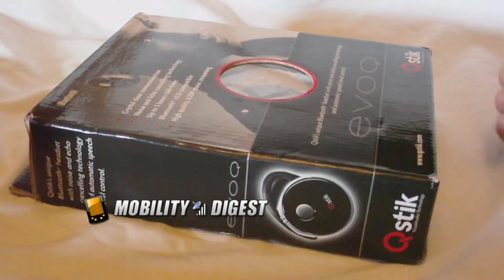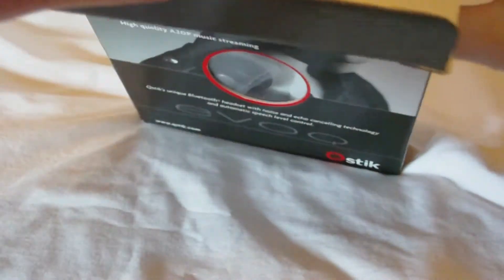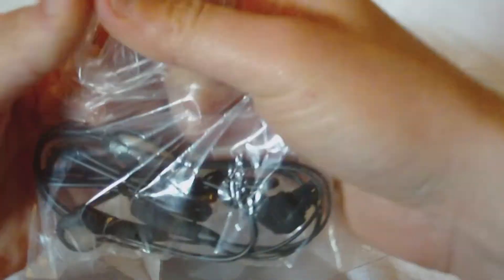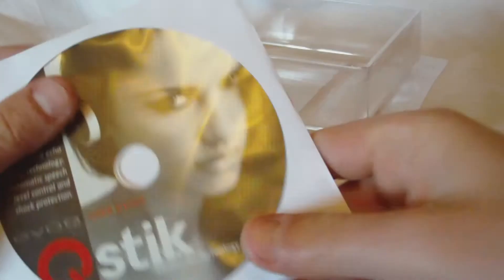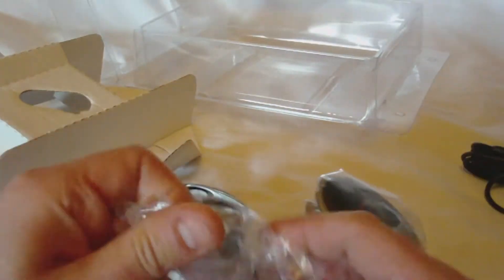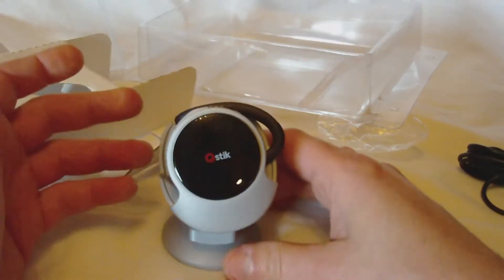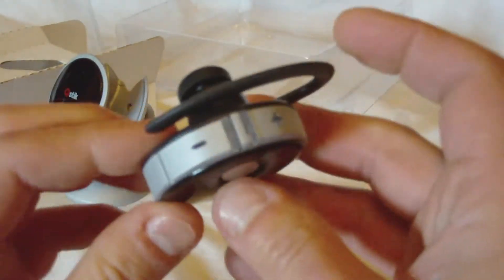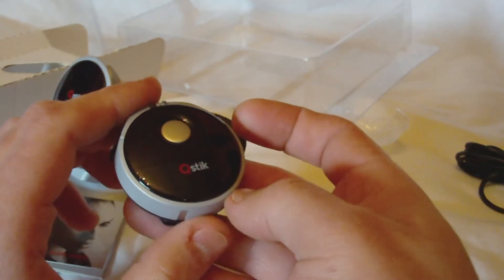Qstick Evoq BT Headset Unboxing